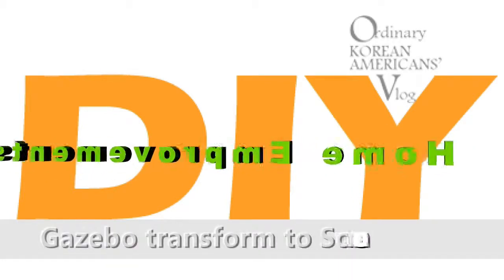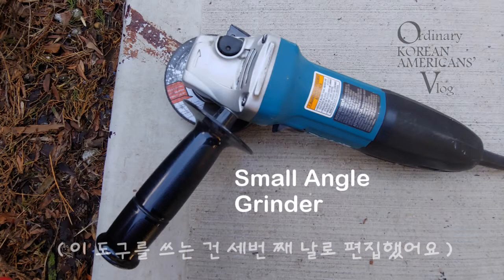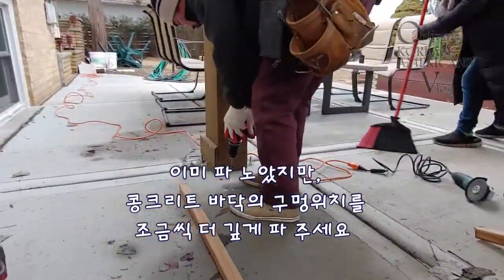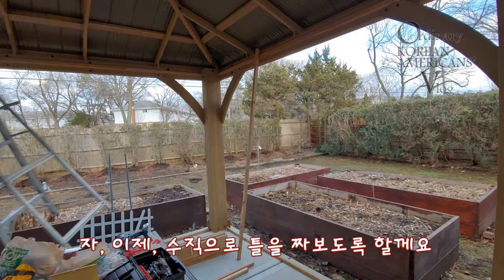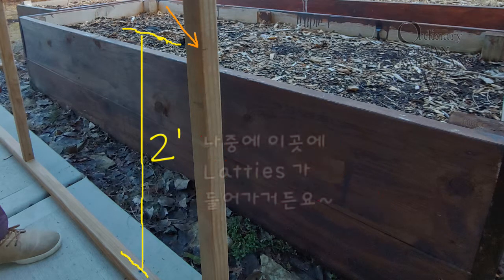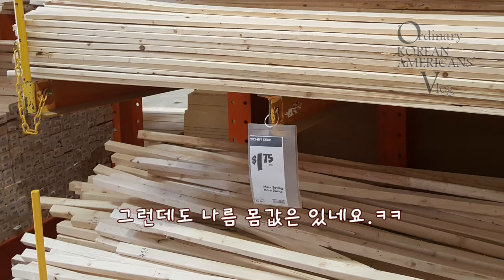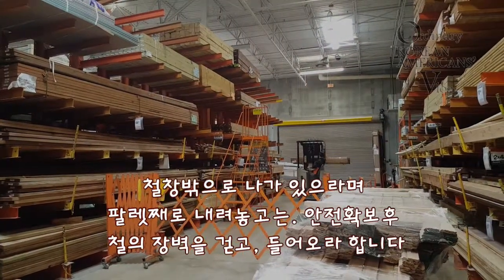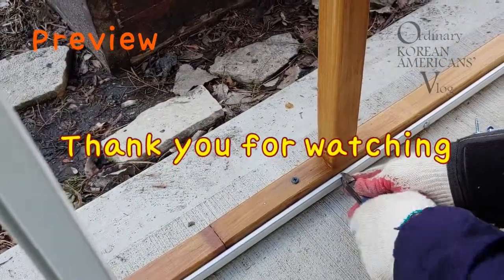DIY / How to Screen in a Porch / Installing screen on Gazebo / 스크린룸 만들기 Part 2/5